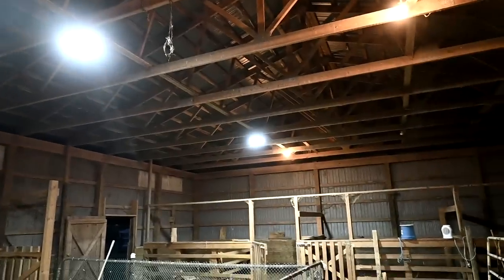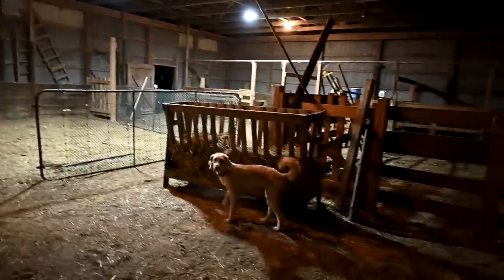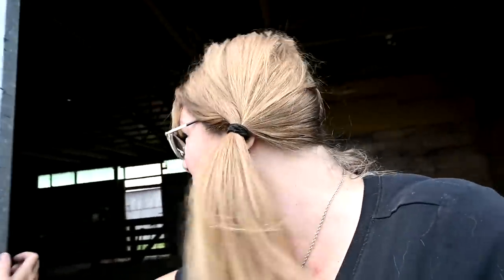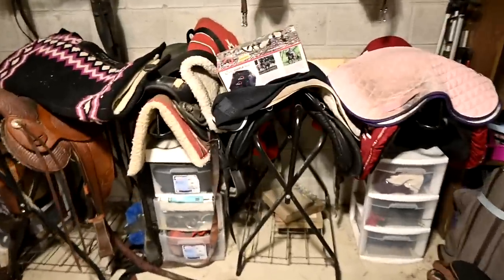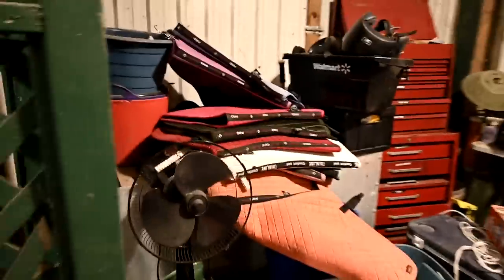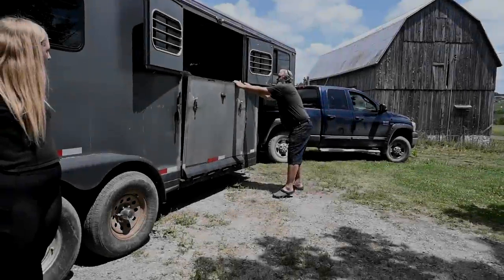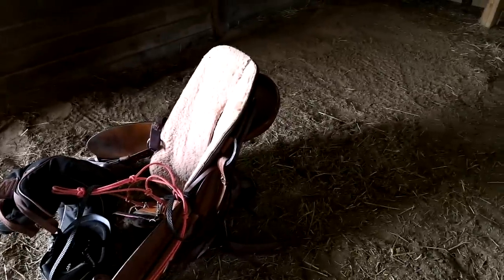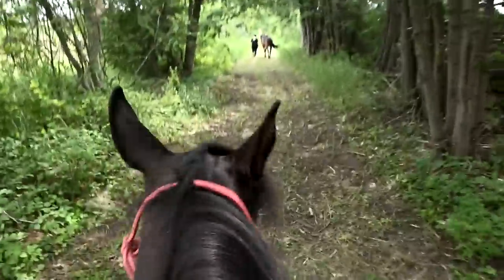We Brought Our Horses Home!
DaybyDayVlogs
110 North Front Street - A3,
Suite #213
Belleville, Ontario, K8P 0A6
Canada